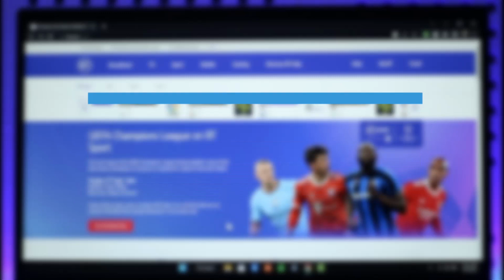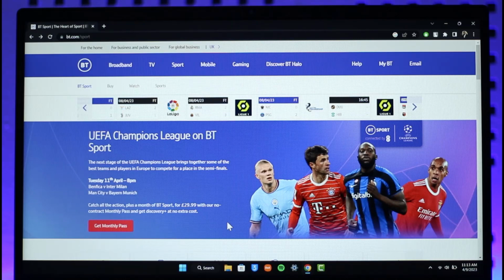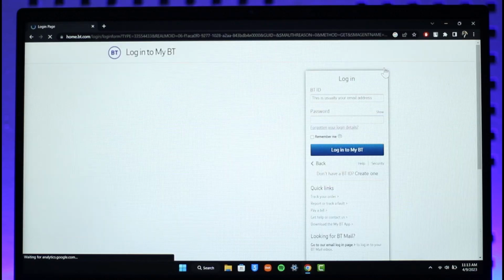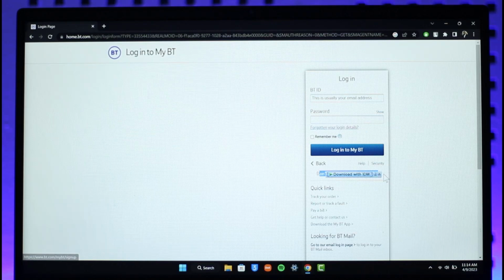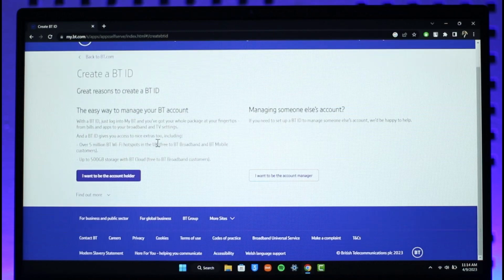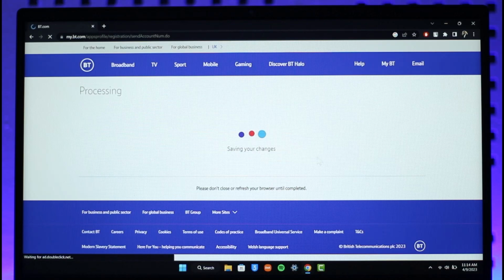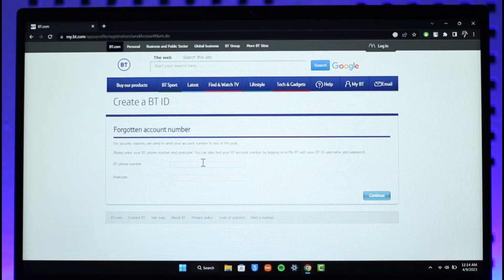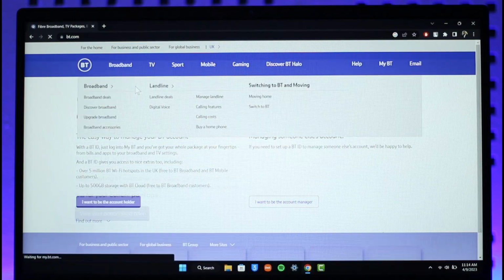How to Make BT Sport Account - Create BT Sport Account !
This video guides you in quick easy steps to create or sign up for a BT Sport account. So make sure to watch this video till the end.

~ Chapters:
0:00 Introduction
0:11 Official Site
0:26 Create BT Sport Account
1:24 Conclusion